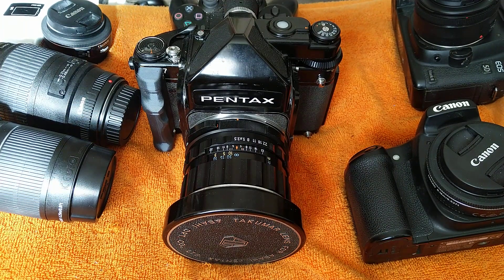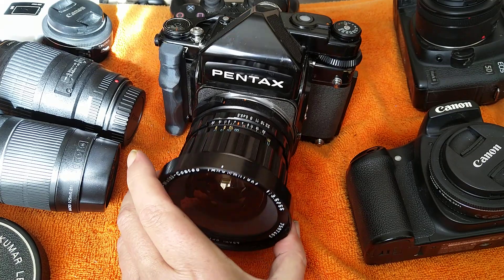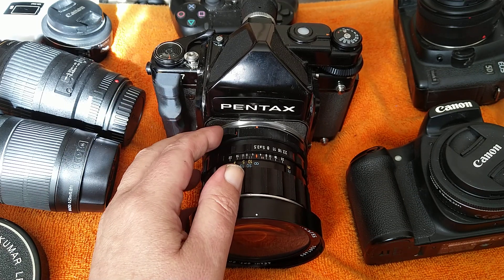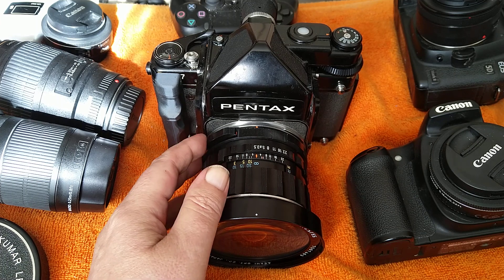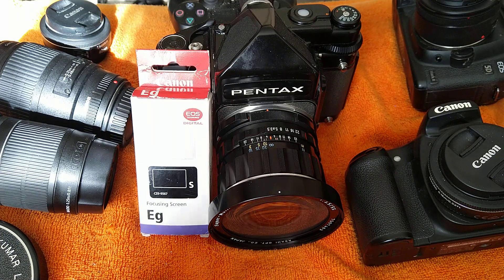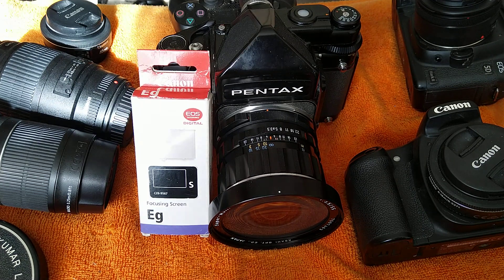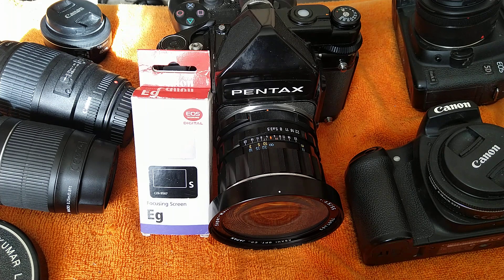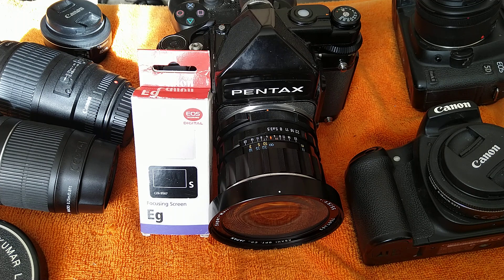Update, this channel needs you !!!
Just a quick update on current activities, and a call out for those of you new to film photography, I want to publicize smaller content creators working with film who don't get the exposure their talent deserves, English is my main language but am looking Worldwide for. those with an eye for a great photograph..